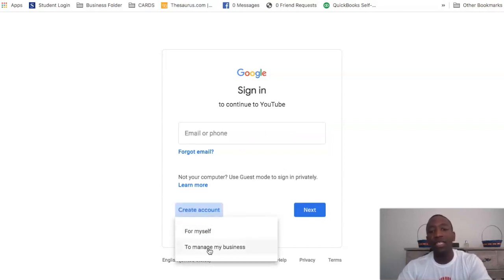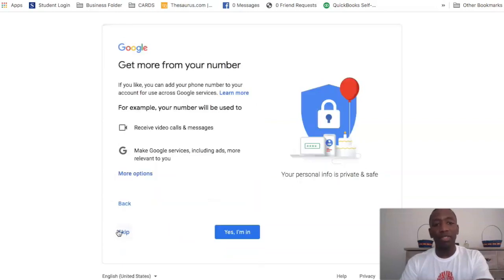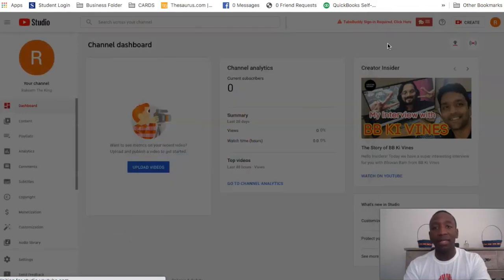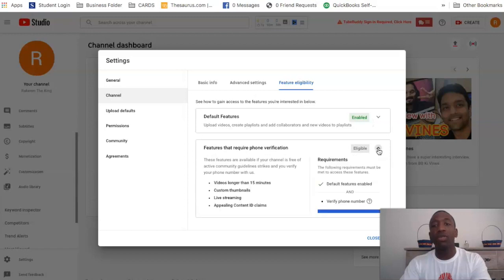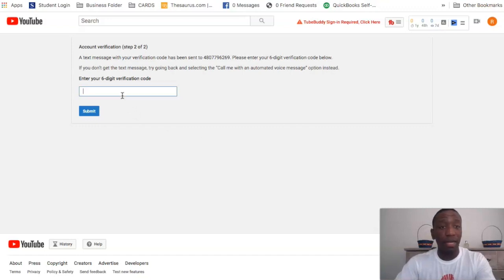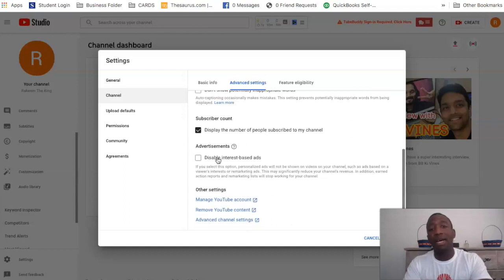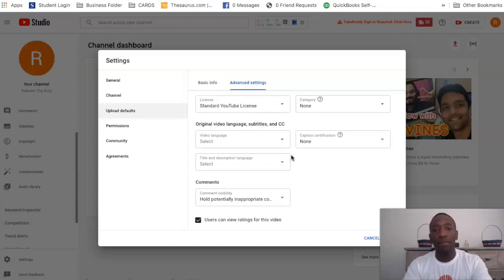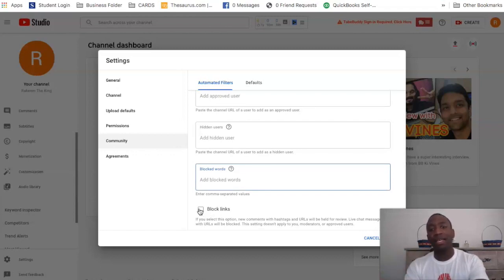How To Create A YouTube Channel For Beginners (SUPER EASY)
In this video I am going to go over How To Create A YouTube Channel For Beginners in 2021 and beyond & I will cover step by step how to create a youtube account so you can launch successfully and I will also share the best youtube settings you should know about to help grow your channel, help you get more views and save you more time, which can speed up your path as a content creator and I also share what you need to know to win.

00:00 Intro & Summary
00:37 How To Setup Your Gmail For Your Channel
3:02 Important Channel Creation Step
4:35 How To Setup Your Channel Settings Correctly
5:55 Outro